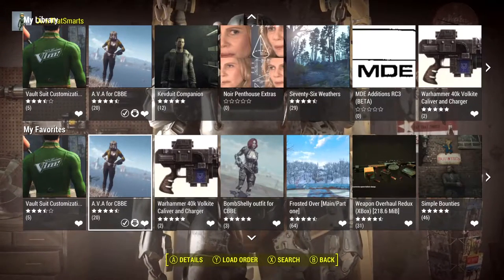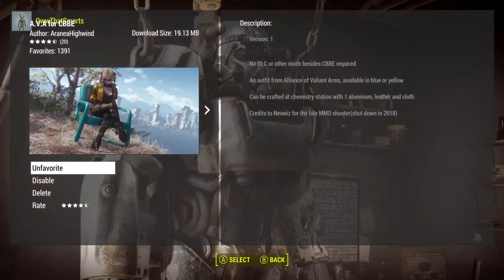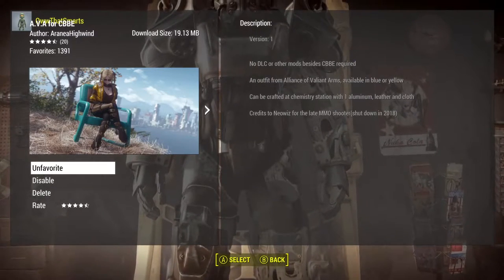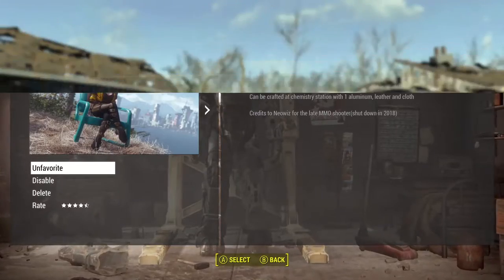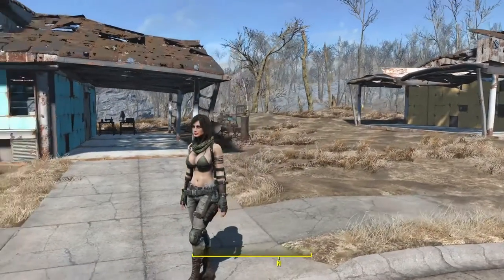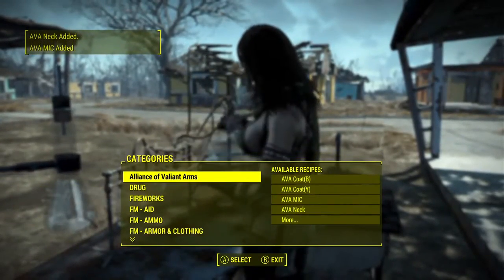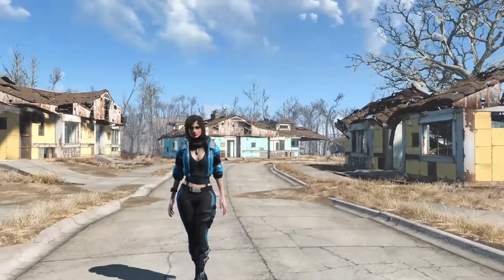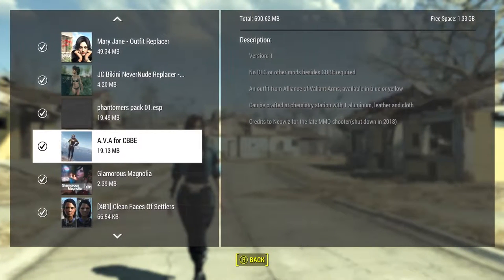Fallout 4 (mods) - Spotlight On: A.V.A For CBBE